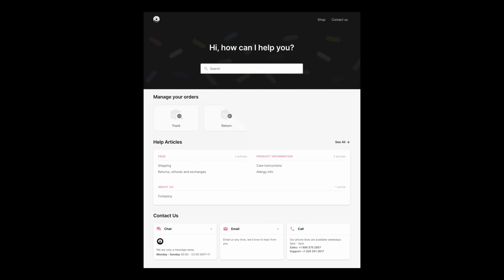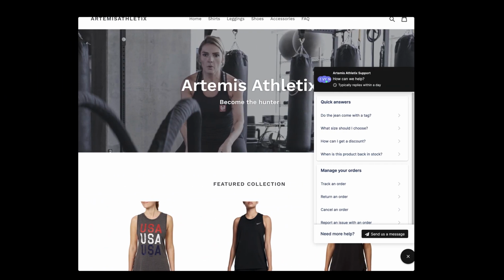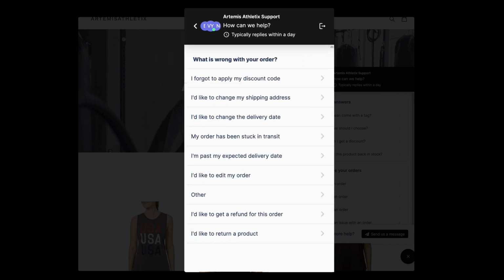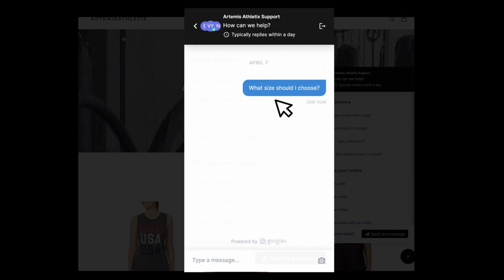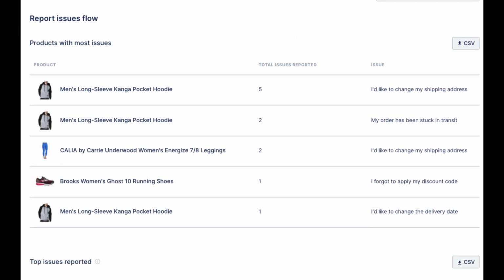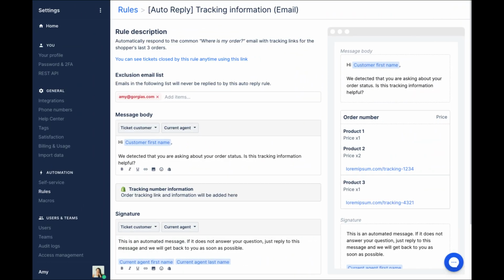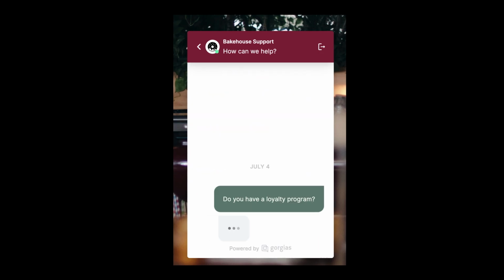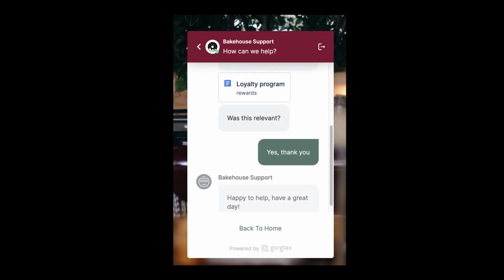Gorgias Automation Add-on Overview